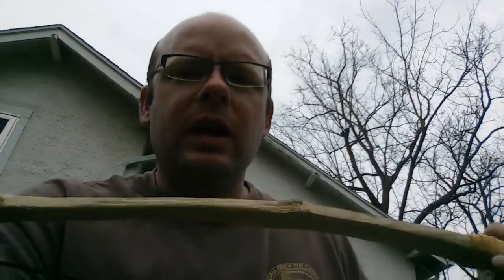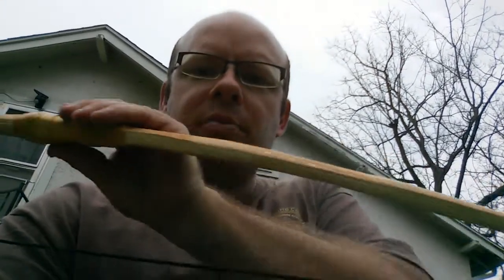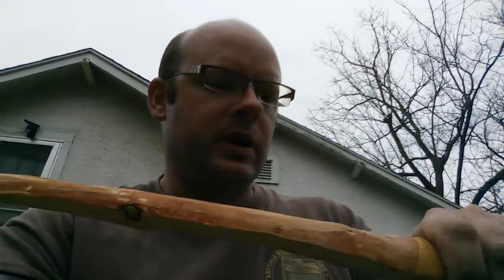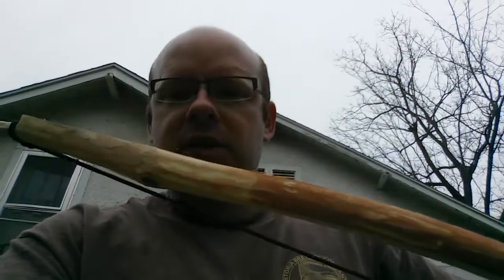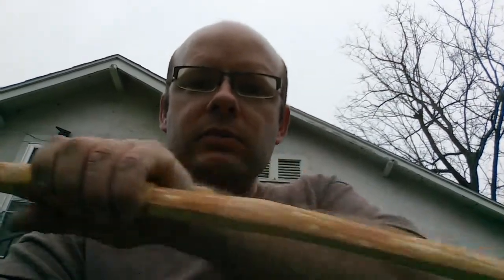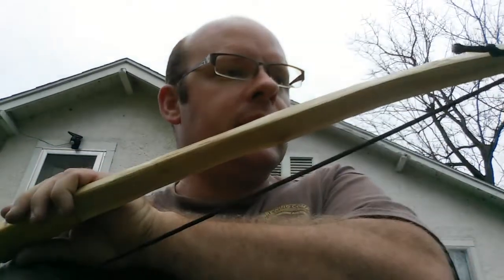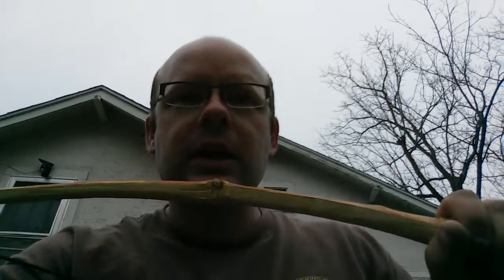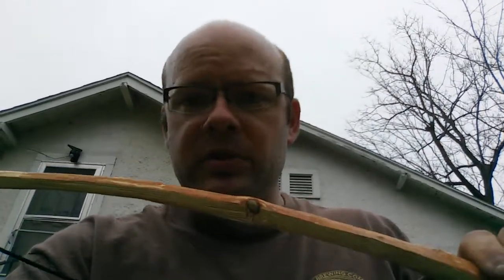Some thoughts on shortbows